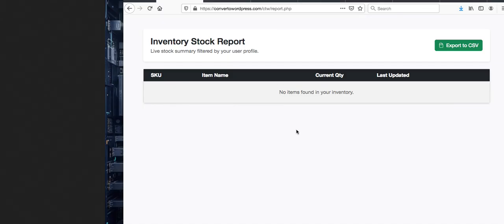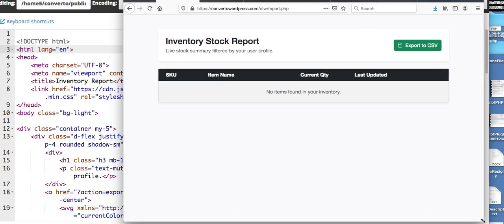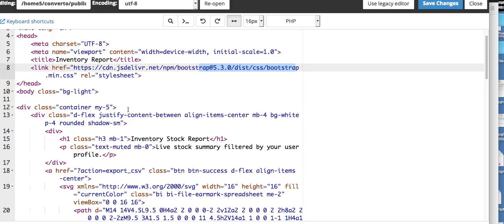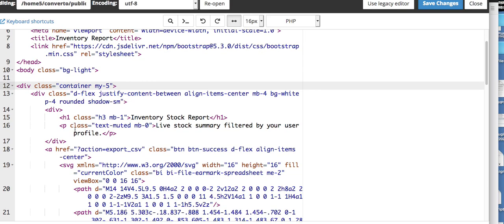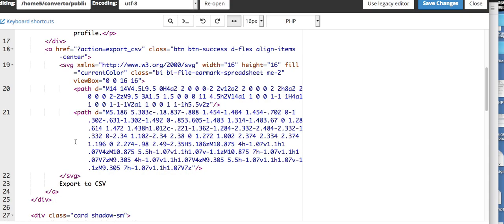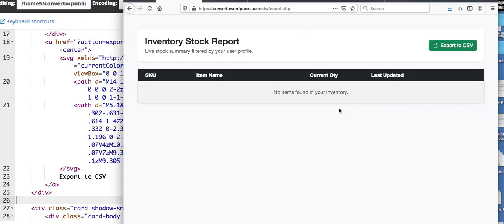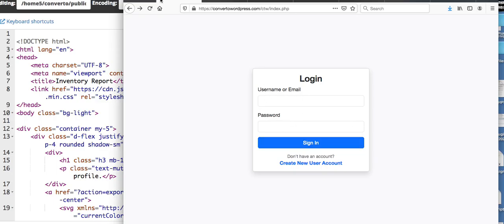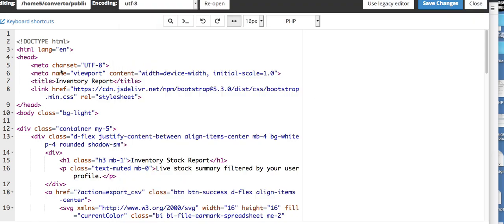Advance Practical PHP Inventory Report Form - video 125E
Here is a complete, self-contained PHP script that combines all three elements. It handles the database pull, displays a clean Bootstrap 5 table, and includes an efficient, zero-dependency CSV export feature.

The Complete Report Script (report.php)

Highlights:

The PHP Output Stream (php://output): Beginners always think they have to create a physical file on the server and link to it. Showing them how to stream a CSV straight to the browser with headers is a great "aha!" moment.

Security via PDO: You're using a bound parameter (:user_id) to ensure that even if multiple users are on the system, a user can only ever generate a report of their own data.

UX Touches: The Bootstrap conditional logic (turning the quantity badge red if it's 5 or less) adds that professional, production-ready feel that YouTube audiences love to see.